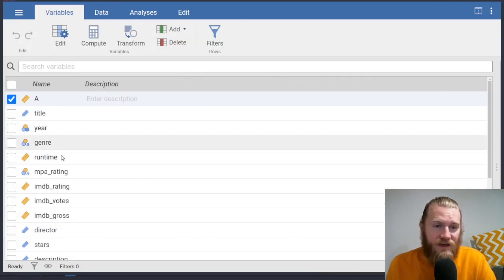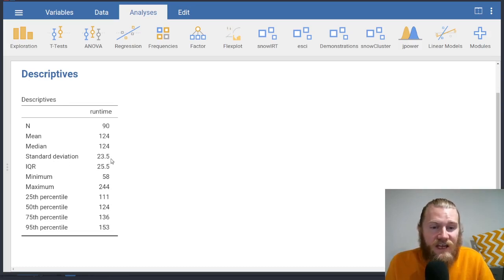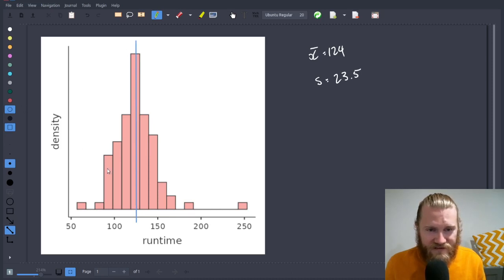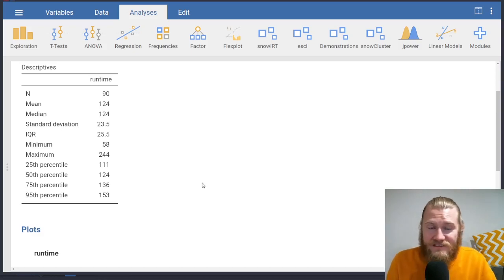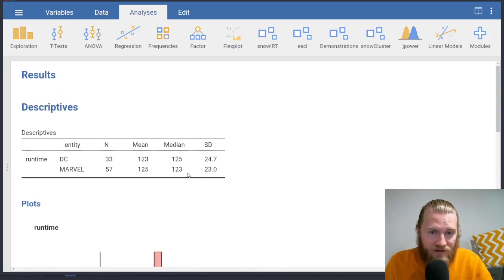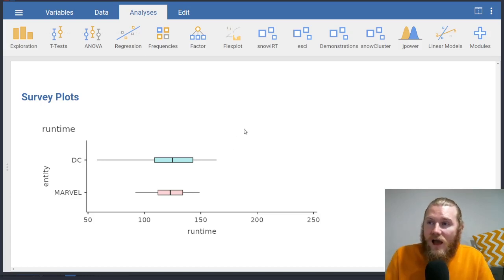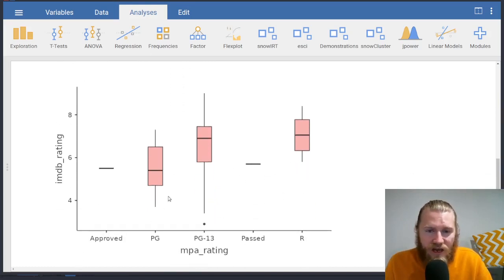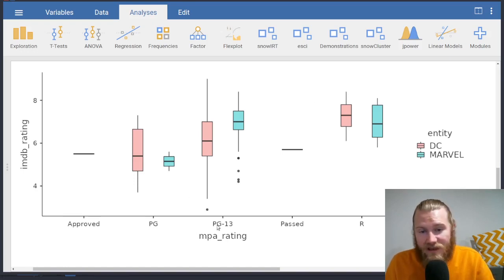Jamovi Example: Summary Statistics and Comparing Measures of Center and Spread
In this video, we look at a data set of Marvel and DC movies, and compare summary statistics for runtime and IMDB ratings, splitting up by groups like Universe (Marvel or DC) and MPA Rating (PG, PG-13, or R).